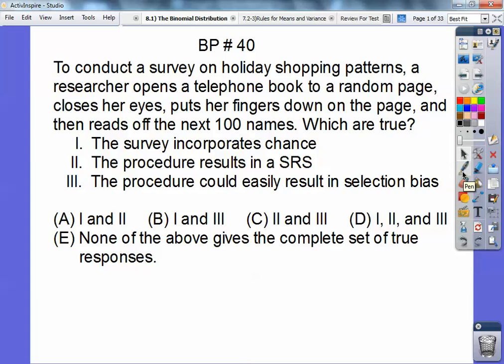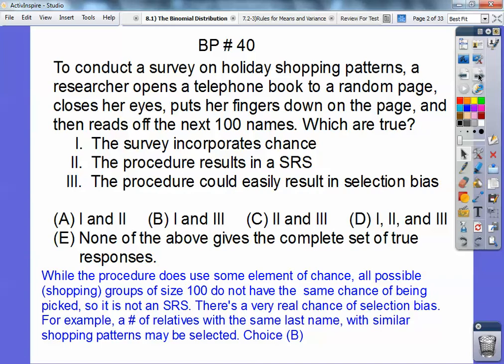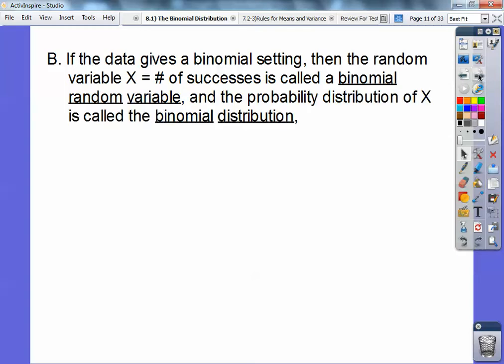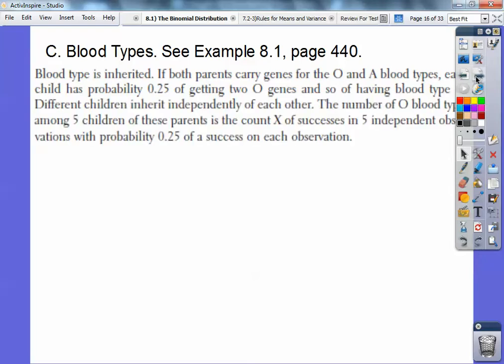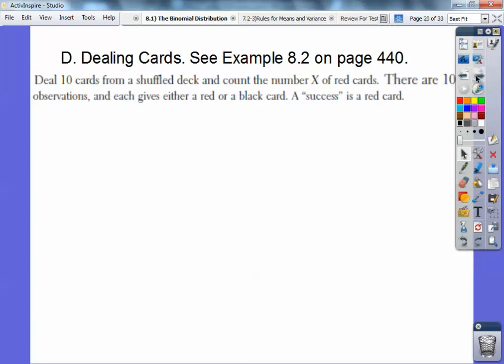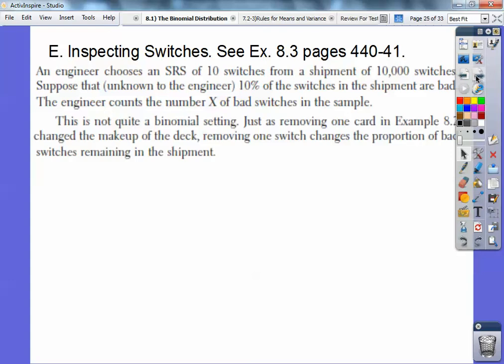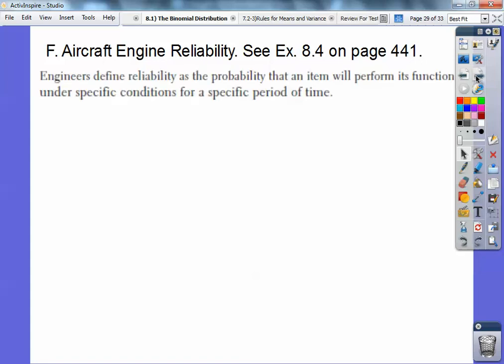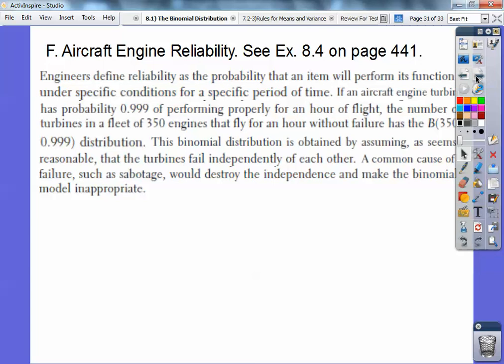The Binomial Distribution - Section 8.1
This is the FIRST of two lessons for Wednesday, April 3. Watch 8.1-2 after this video.